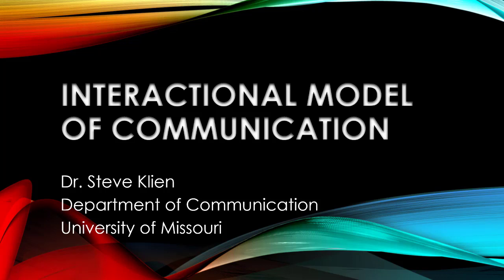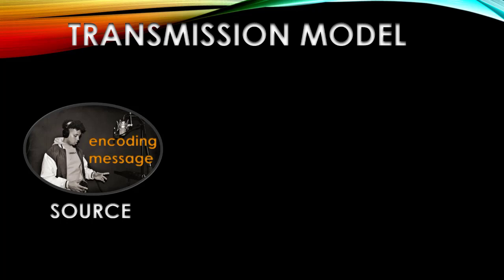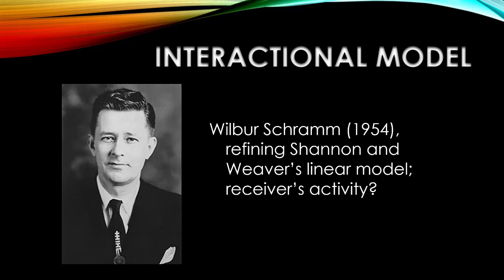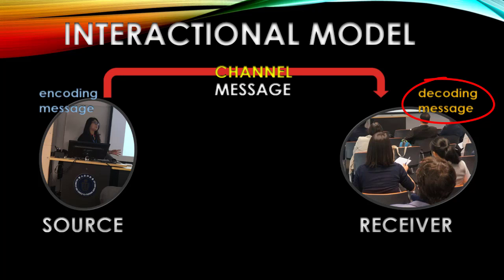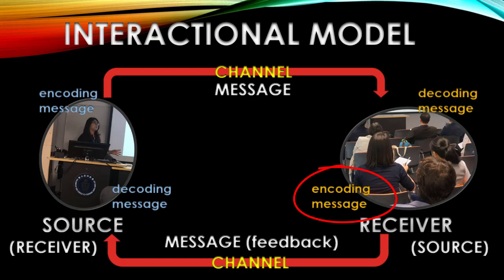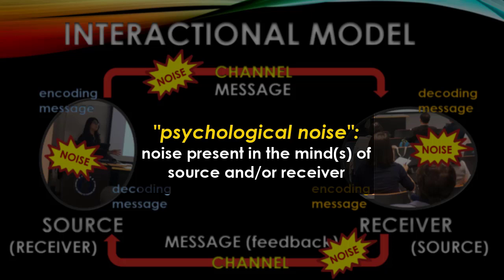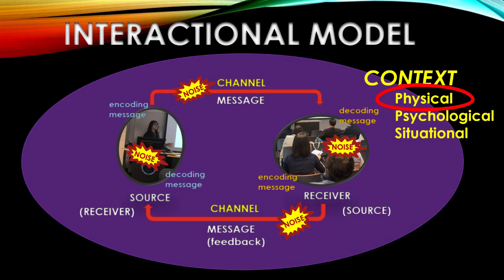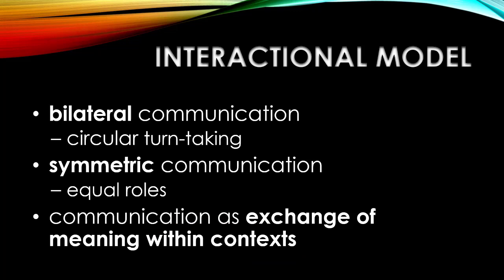The Interactional Model of Communication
In the second of a three-part series on fundamental communication models, this video explains the "interactional model" developed by Wilbur Schramm. An evolved version of the transmission model, the interactional model highlights the importance of the audience's role in communication as a participant, as well as the role of context in a communicative act.